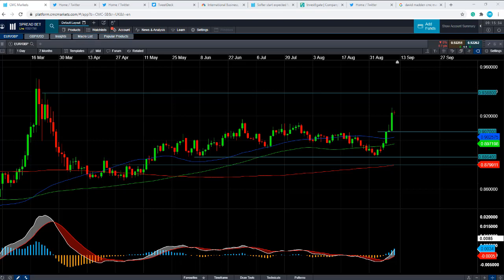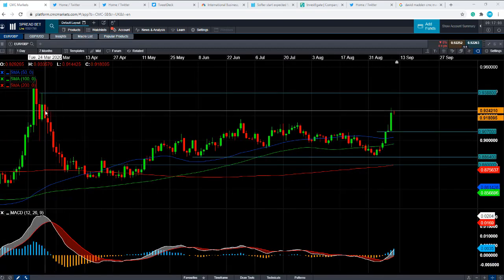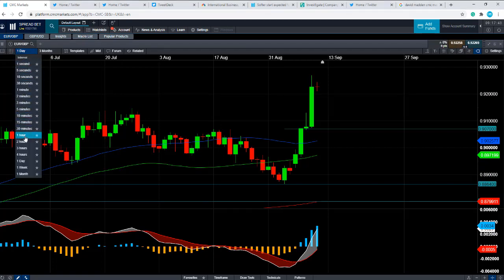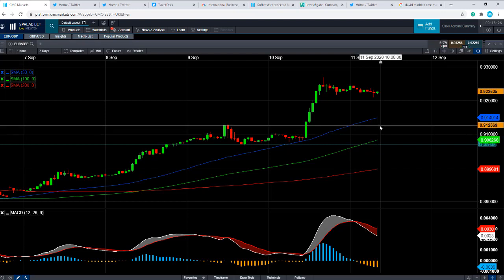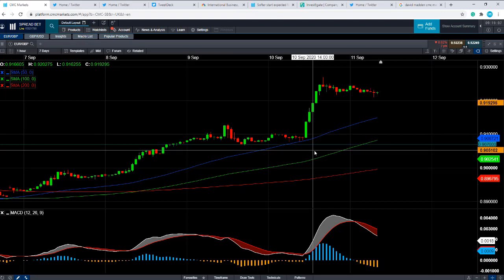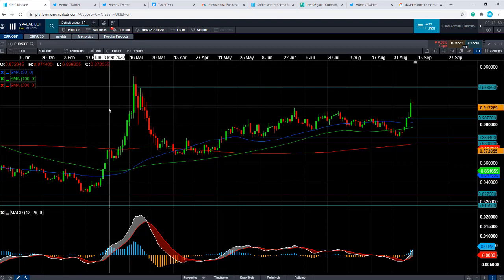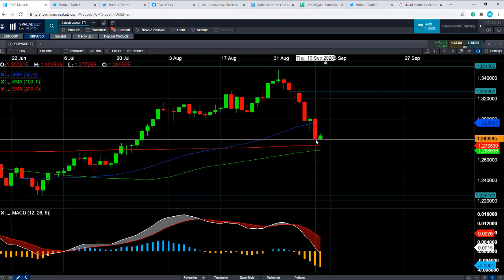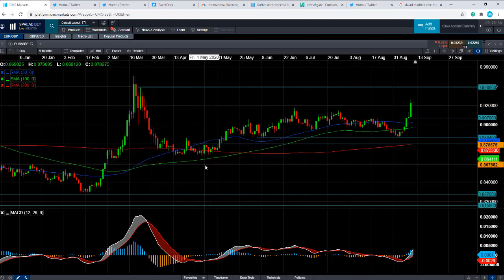Will EUR/GBP target 0.9400? – 11 September 2020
David talks about the rally in EUR/GBP and discusses the possibility of it cooling before potentially targeting the 0.9400 area. Get the latest daily analysis on key markets such as US 30, UK 100, Germany 30, Japan 225, USD/JPY, EUR/USD, GBP/USD, Brent and West Texas Crude Oil and Gold via our CMC TV playlist.